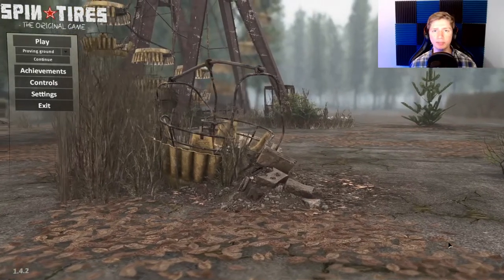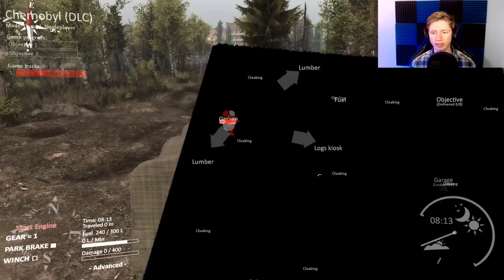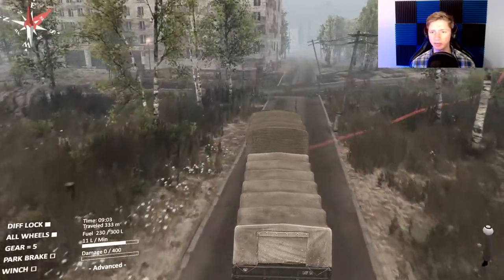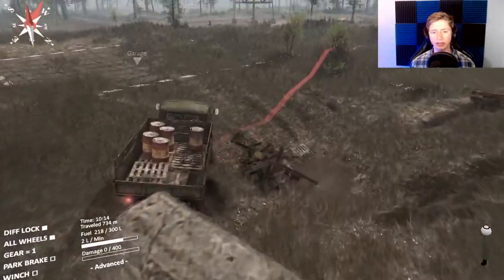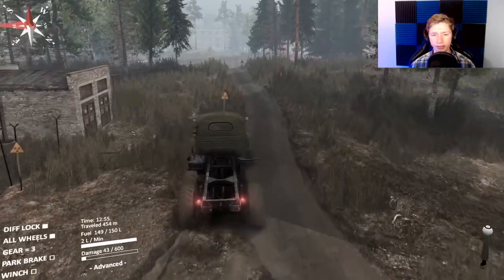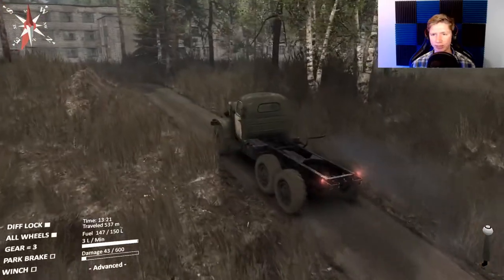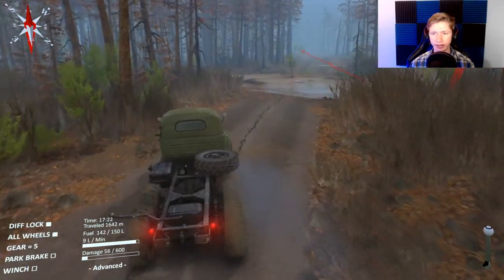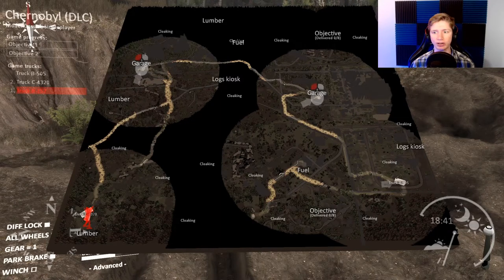Exploring The Irradiated Zones Of Chernobyl | Lets Play Spintires Chernobyl Dlc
Today I am back in some more spintires after about a year of not making a video. I am happy to be back with some more spinning tires and off-road mudding. Today we are exploring the irradiated zones of Chernobyl in the new dlc for spintires. Their Chernobyl dlc has just launched for spintires and I am here to do a lets play through Chernobyl in four wheel drive ( or six wheel drive ). This brand new map brings with it a daunting new challenge that makes our mission extremely more difficult!